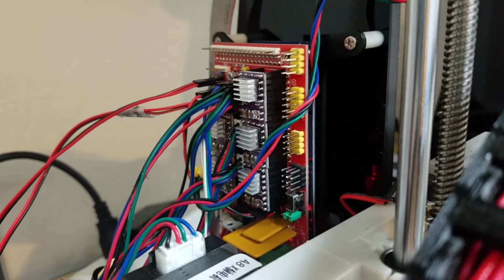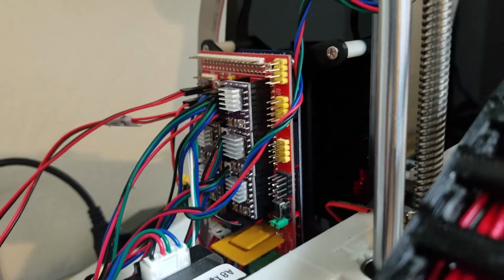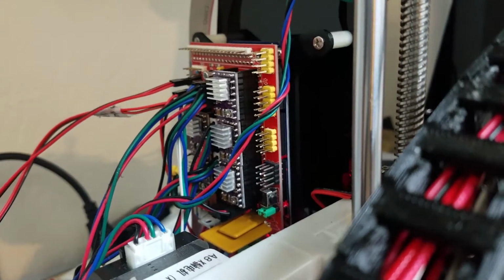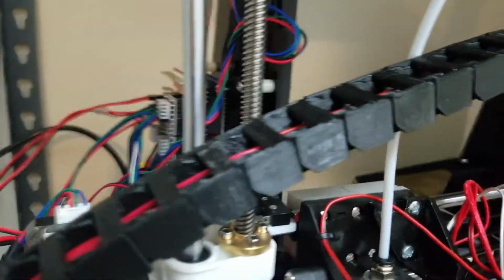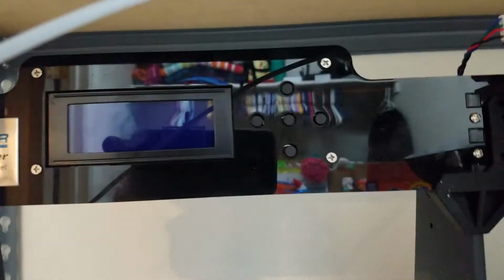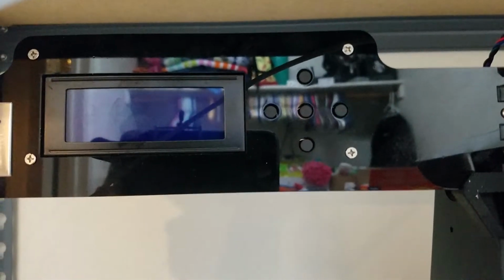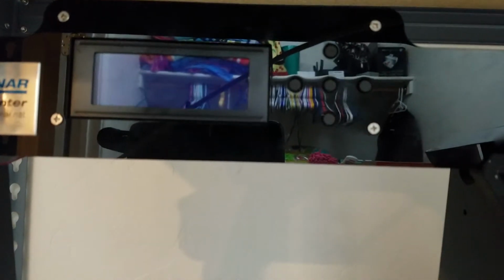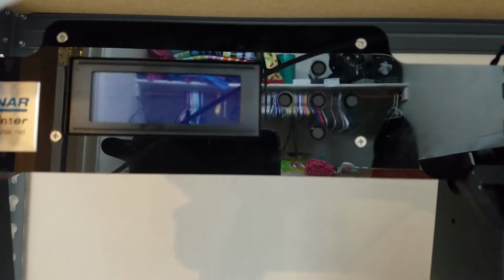The Anet A8 failed - update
It's been almost 2 weeks since I last posted a video.  This is a brief update talking about how my Anet A8 failed and what I did to repair it.